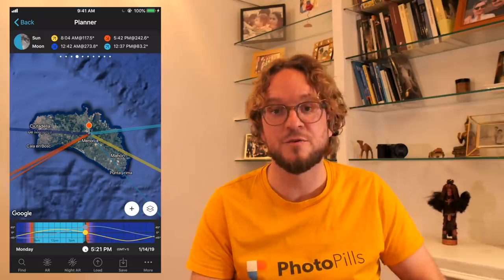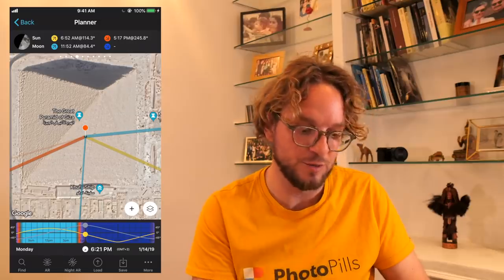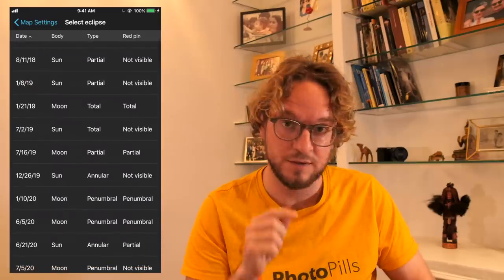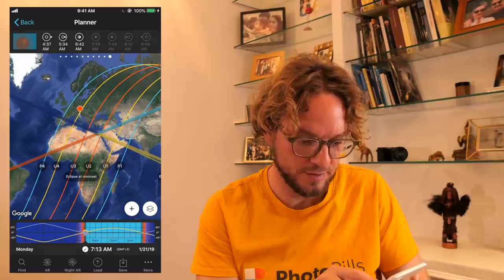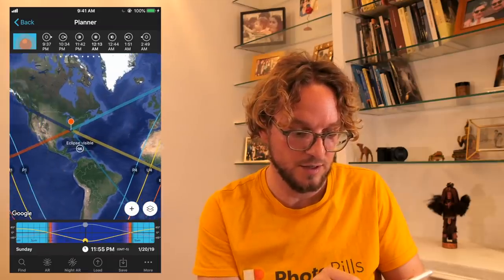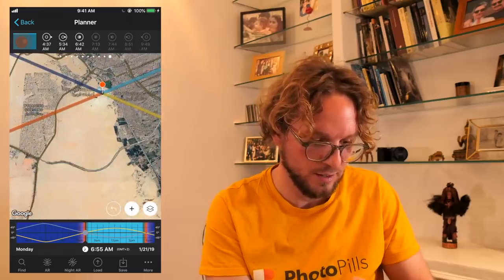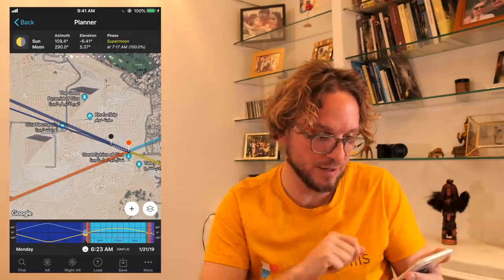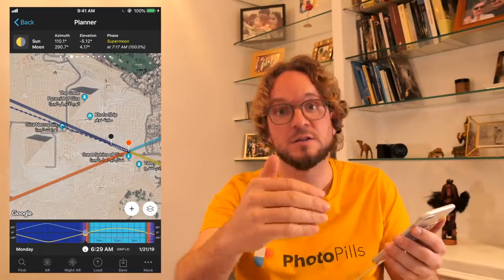Plan 1. Total lunar eclipse with the Giza pyramids, Cairo (Egypt)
Imagine a photo of the January 21st, 2019 total lunar eclipse with the ancient pyramids of Egypt… Is it possible? Will it happen? Let’s figure it out! Let’s plan it with PhotoPills!

In this video you'll learn everything you need to use PhotoPills to plan your lunar eclipse photos. PhotoPills is a great lunar eclipse app. Take advantage of its planning power.

TIME INDEX
00:00 Introduction
01:35 Step 1 Place the Red Pin in the location
02:34 Step 2 Select the eclipse
03:23 Step 3 Understand the eclipse information
08:13 Step 4 Look for the shooting spot
09:51 Step 5 Check the terrain elevation
12:41 Step 6 Check the type of natural light
14:05 Step 7 Moon size vs Pyramids
17:03 Ooops!
18:31 Final words

GET PHOTOPILLS
- PhotoPills on iOS:

IMPORT PLAN TO PHOTOPILLS
- KMZ file to import the PLAN of the photo of January 21st, 2019 total lunar eclipse with the pyramids of Giza:

TUTORIALS MENTIONED:
- Lunar Eclipse Photography: The Definitive Guide: